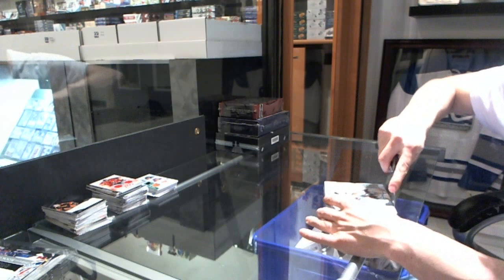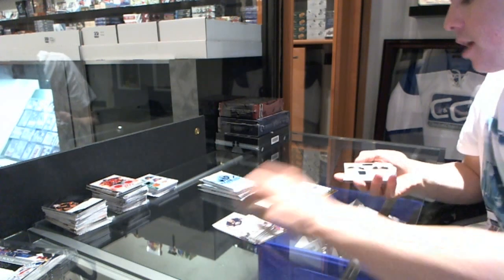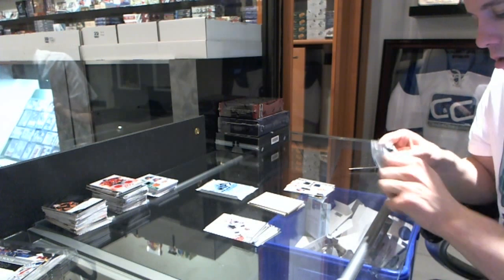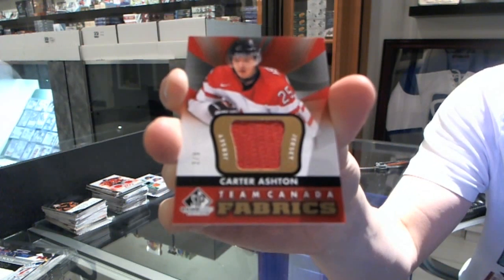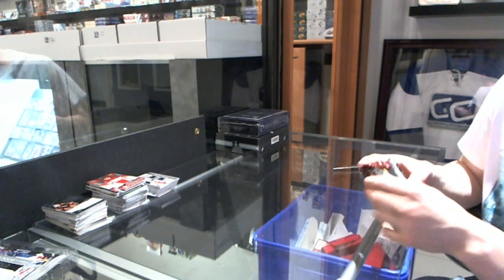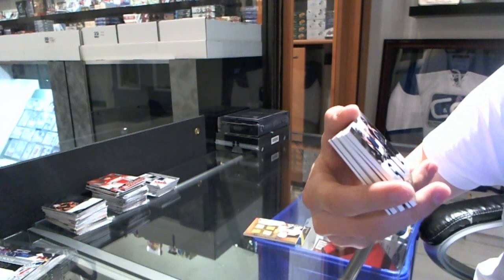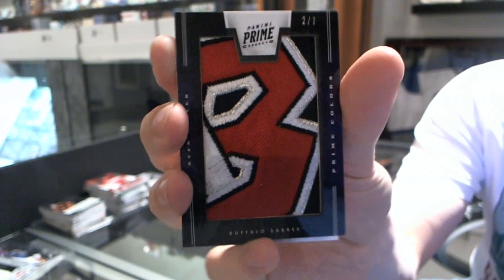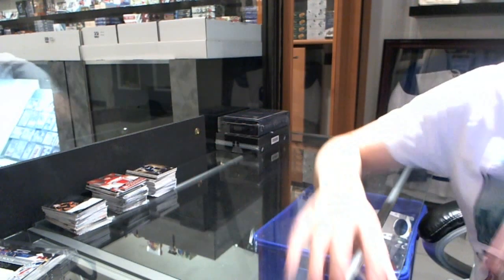11-12 Prime & 12-13 SP Game Used Hockey 2 Box Break - C&C #1856